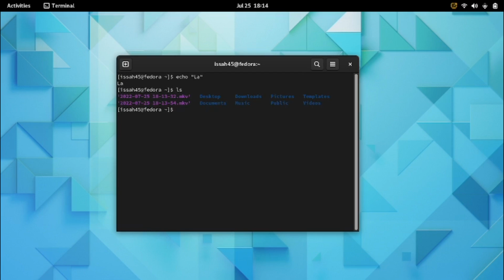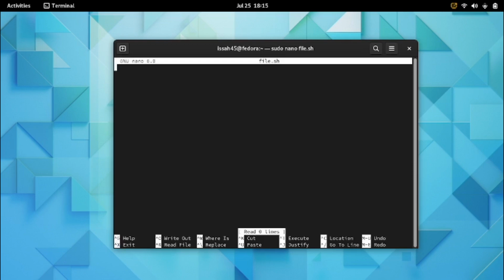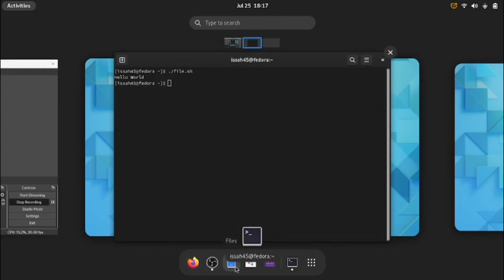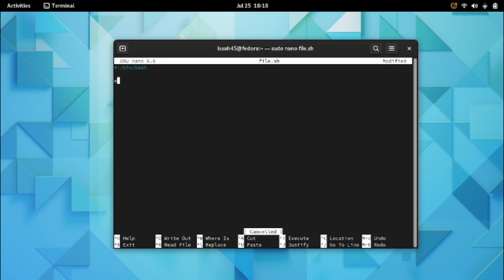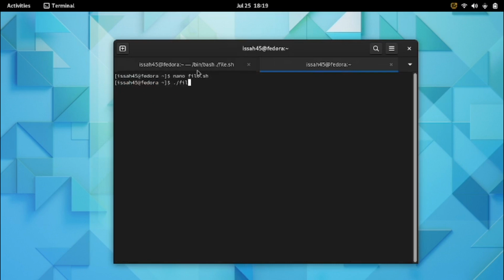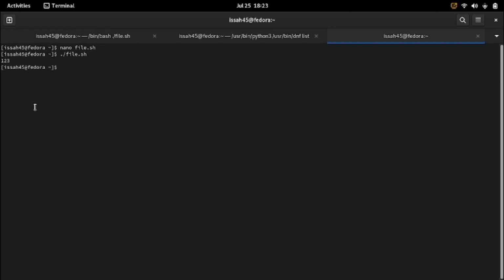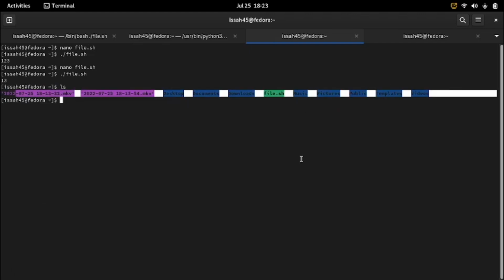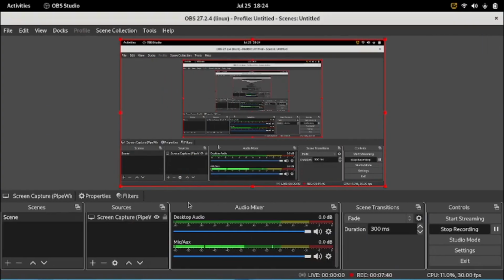Bash Scripting Tutorials For Beginners | Bash Scripting Functions In Linux Terminal